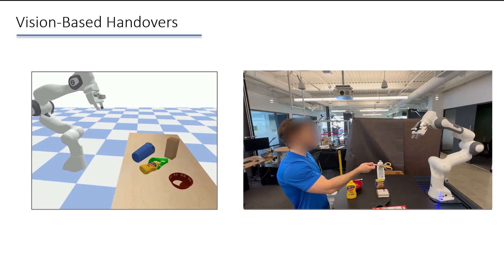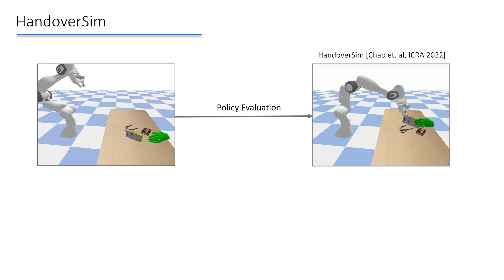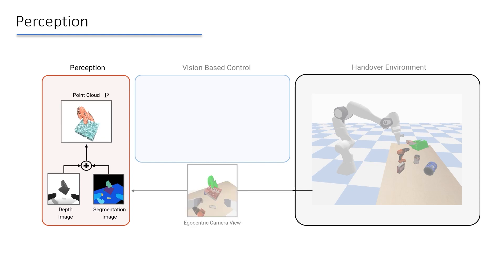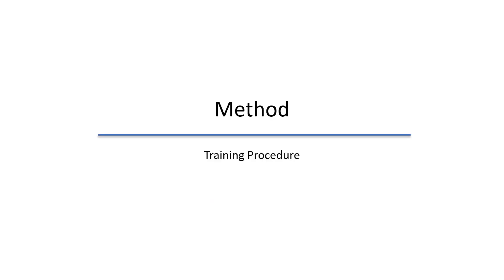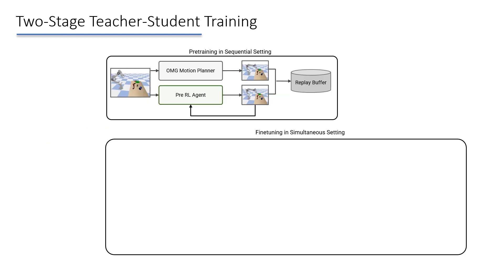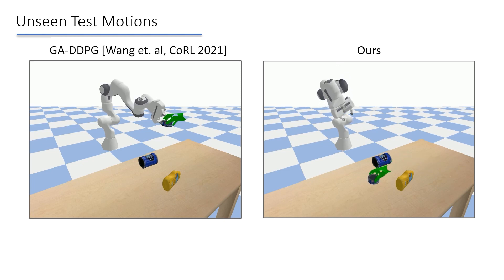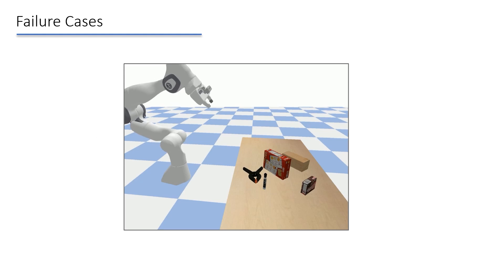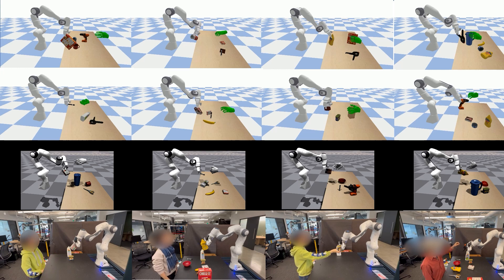Learning Human-to-Robot Handovers from Point Clouds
CVPR 2023 Paper (Highlight).

Abstract: We propose the first framework to learn control policies for vision-based human-to-robot handovers, a critical task for human-robot interaction. While research in Embodied AI has made significant progress in training robot agents in simulated environments, interacting with humans remains challenging due to the difficulties of simulating humans. Fortunately, recent research has developed realistic simulated environments for human-to-robot handovers. Leveraging this result, we introduce a method that is trained with a human-in-the-loop via a two-stage teacher-student framework that uses motion and grasp planning, reinforcement learning, and self-supervision. We show significant performance gains over baselines on a simulation benchmark, sim-to-sim transfer and sim-to-real transfer.

Video content:
00:00 Intro
00:54 Method
03:13 Results
04:26 Summary